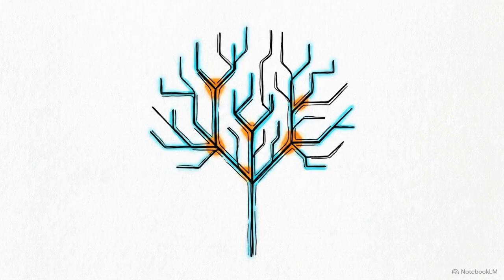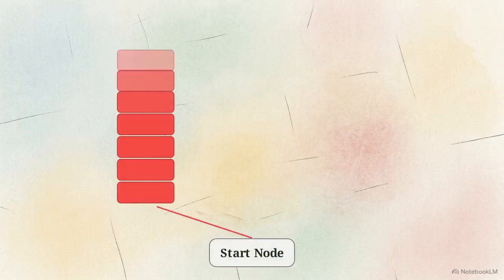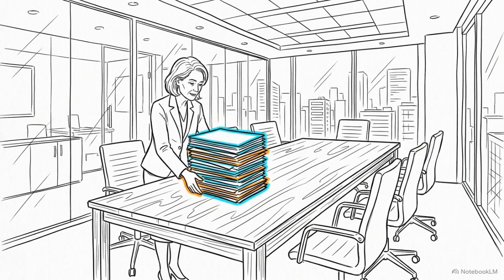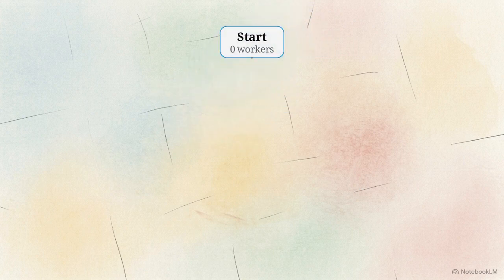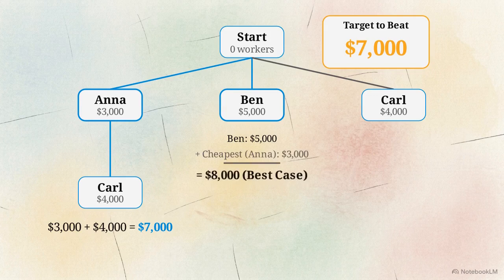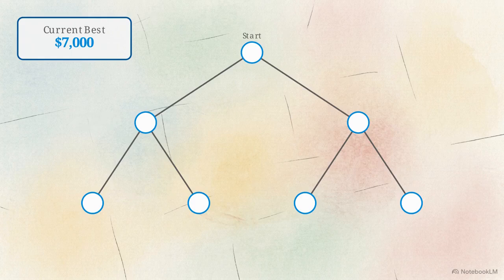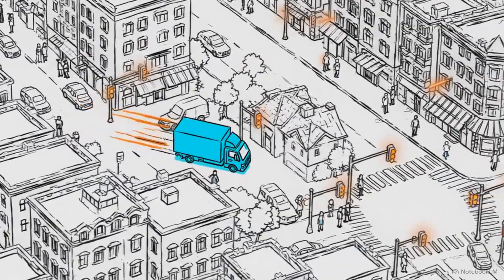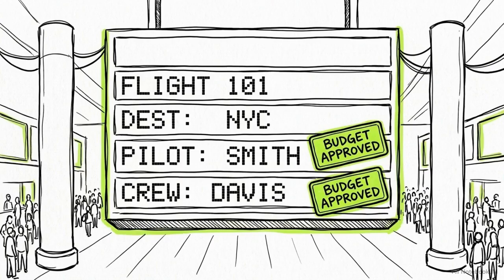The Logic of Branch and Bound Explained Simply | Step-by-Step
Struggling to understand how Branch and Bound works? In this video, we break down the fundamental logic behind the Branch and Bound algorithmic technique—making optimization problems clear and intuitive!

Branch and Bound is a powerful design paradigm used to solve combinatorial optimization problems (like the Travelling Salesperson Problem, 0/1 Knapsack, and Job Sequencing). We look at how it systematically explores state-space trees while pruning unpromising branches to find optimal solutions efficiently.

📌 WHAT YOU'LL LEARN:
- The core intuition behind Branching (splitting subproblems) and Bounding (estimating bounds)
- How state-space trees are constructed and traversed (FIFO, LIFO, LC search)
- How lower and upper bounds help prune search spaces quickly
- Real-world application examples (0/1 Knapsack / TSP)